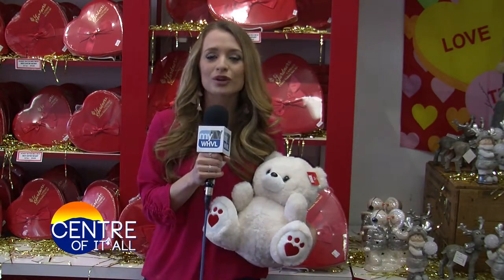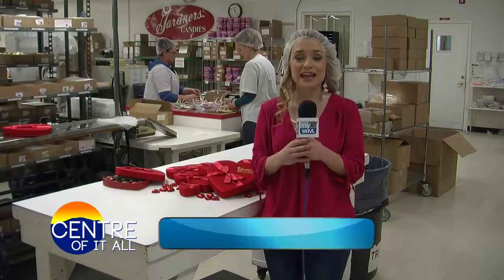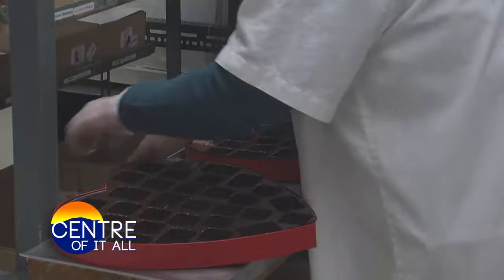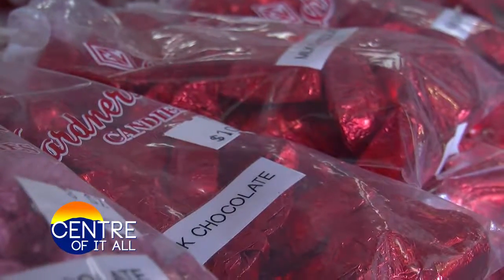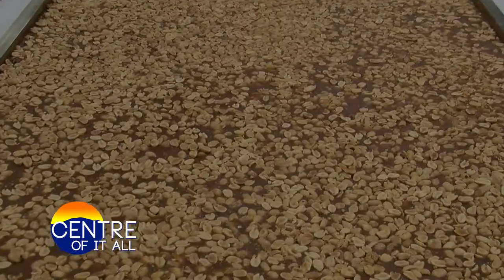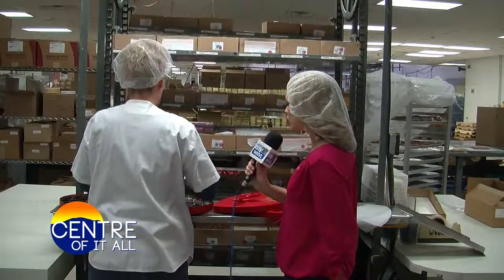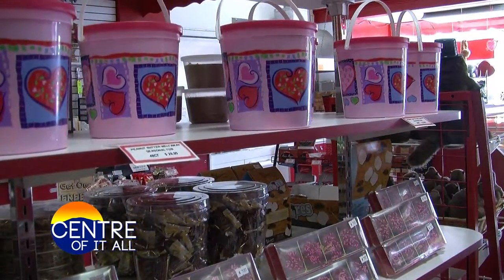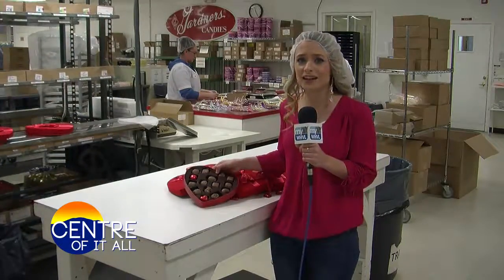Gardner's Candies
Gardner's Candy factory, located in Tyrone, is putting the finishing touches on their heart shaped boxes filled with candy for Valentine's Day.